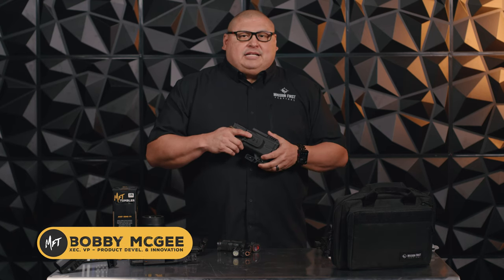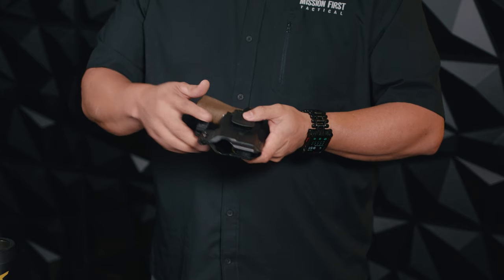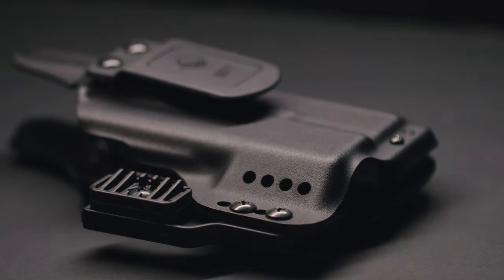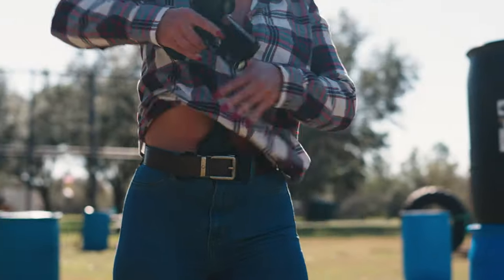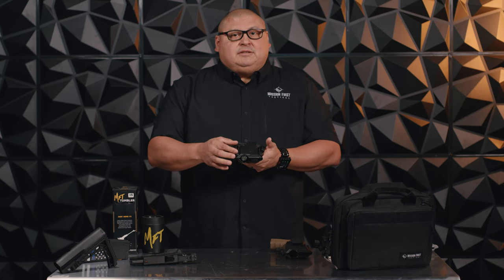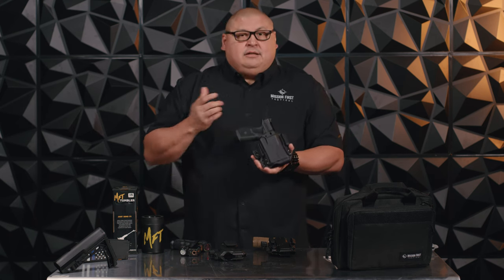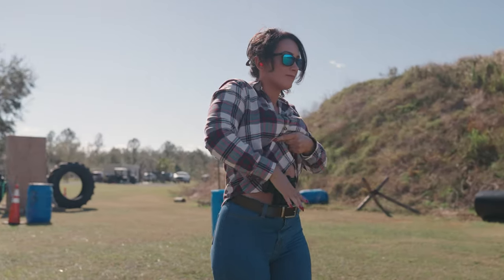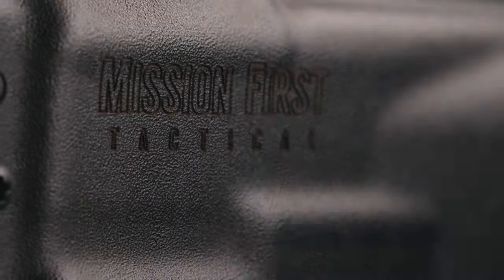Mission First Tactical - Pro Series Holster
Mission First Tactical's Light Bearing Pro Series IWB Holster is capable of use both Inside the Waistband/Appendix (IWB), Outside the Waistband (OWB) in both right & left-hand positioning.

Pro Series advanced technologies include:

In-line Magnetic Retention System (ILMRS) 11# maximum pull, strong Neodymium magnet maintains fully loaded pistol in holster without any locking devices. Retention does not key off of the (WML) Weapon Mounted Light.

“Integrated barrel stabilizer insert” (IBSI) – Engineered to keep pistol in-line to holster body spine, allows system to work with or without a under barrel mounted weapon light

Built in vertical wedge – Revolutionary design to bring top of pistol closer to body for ultra, concealment, and wedge against the body aids in holster slump/sagging.

Optimized “Mechanical Advantage“(MA) Ambi- belt claw, with stackable thickness shims and height adjustability

Holsters include (2)  Tuckable 1 ½" Belt Clips and (1) 1 ½” Belt Clip, a Comfort Carry Paddle can be purchased separately for OWB carry.

Each holster is handmade to precise tolerances for each model of handgun using the most advanced techniques and materials for an all-day comfortable carry.

Use of medium (blue) thread locker on screws suggested.

Ambidextrous,  multi - carry design
15 degrees of adjustable cant
Softened radius – Prevents "hotspots“
Mid height sweat guard – Aids in preventing body contact with pistol
Full trigger guard coverage
Slide mounted optic relief cut
Co-witness - Suppressor height sight channel
Multiple Clip Mounting Options
Adjustable ride height
Made in the USA at MFT facilities